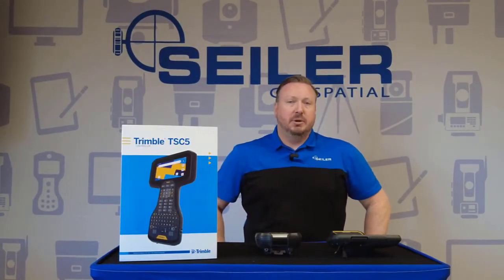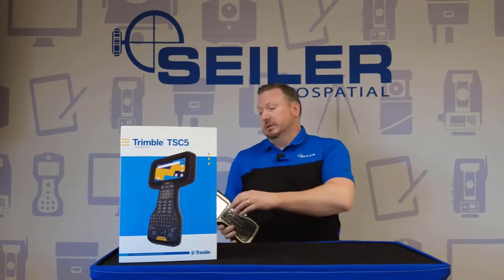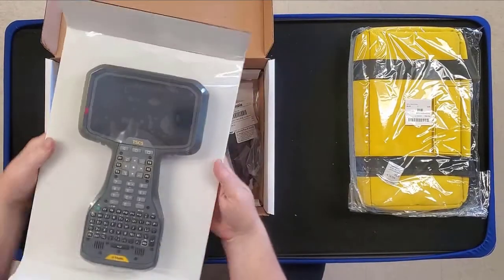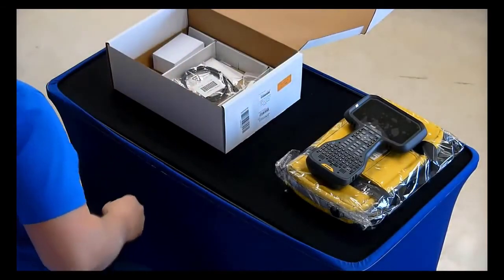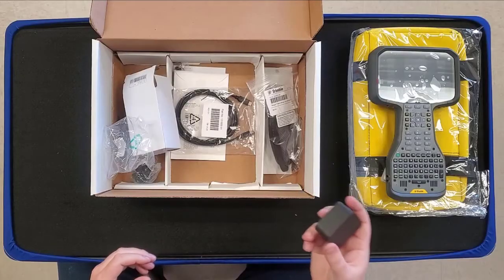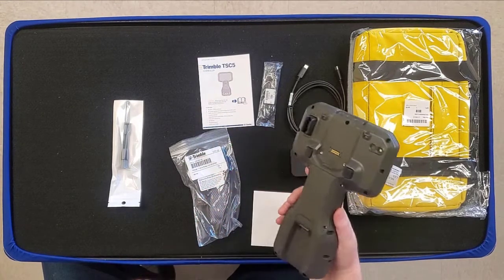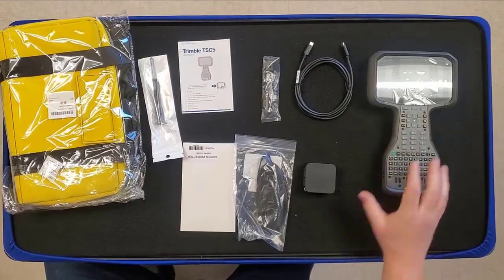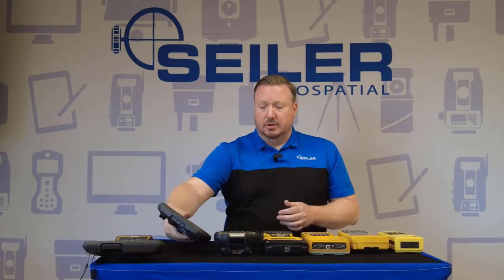Review and Unboxing Trimble TSC5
Greg Larson, Seiler Geo Director of Support Services, provides a in depth review and unboxing of The Trimble® TSC5 Android-based survey controller.  This is the first in the series of TSC5 videos and provides some great information and comparison information.